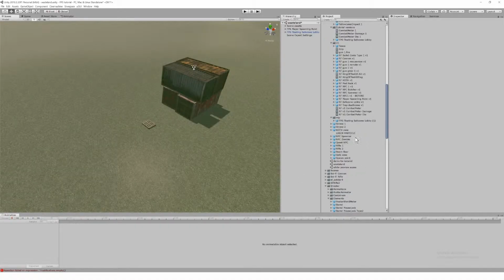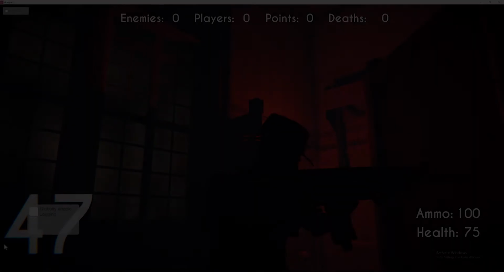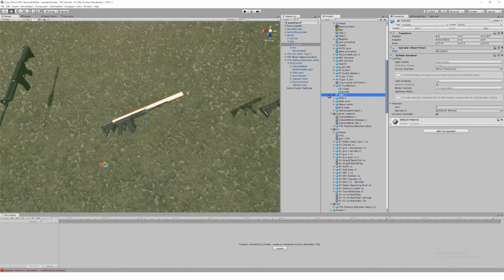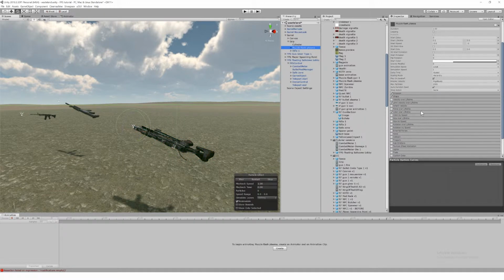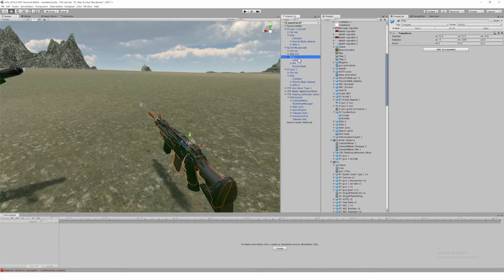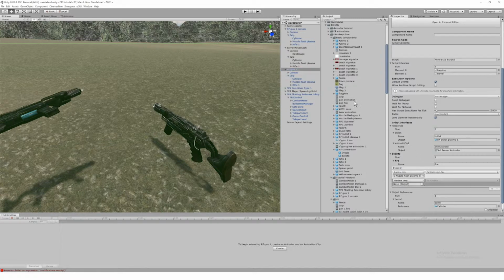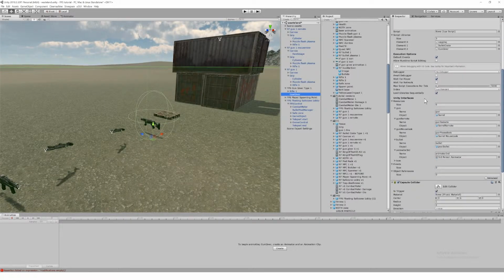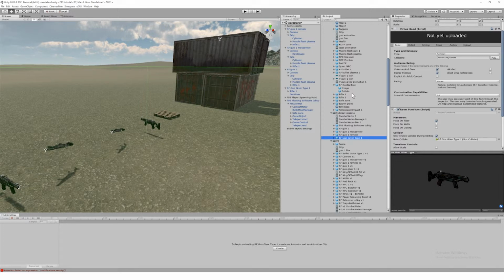6 Guns and Gun Givers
The Gun
The default weapon system is a simple raycasting gun. The weapon system itself has support for fire events such as muzzle flash and impact events, and allows users to hold up to eight guns at once. This tutorial explains how to configure your own guns and how they interface with things such as Animation Controllers that play idle, walk, run, damage and death sequences on the customized player characters.

The Gun Giver
This is an object in the scene that gives a specific gun type to the player. The template art Weapon Giver is configured as a spawnable item which players can place from inventory when laying out their unique map. The Weapon Giver can be configured in numerous other ways -- for instance, to spawn and destroy itself as a child of an NPC, making it possible to grab the gun of a dead NPC. Or it could be configured to give a gun as a reward for completing a side quest (see the side quest video and documentation on the wiki here.)

Sinespace is a Massively Multi Creator world.

Need help/feedback on your creations join our creator community on discord